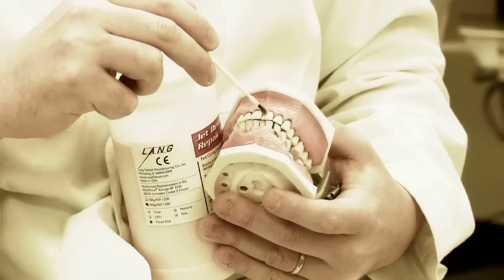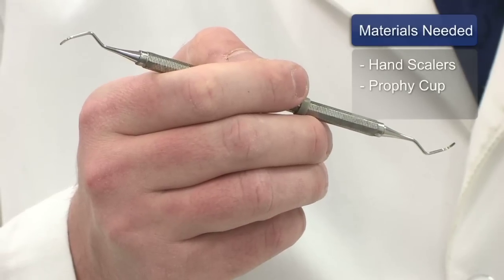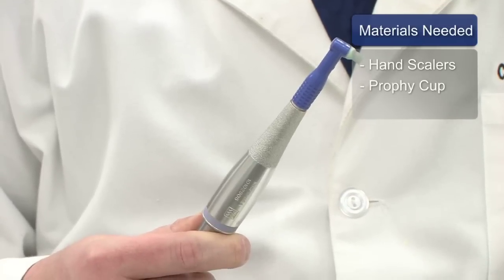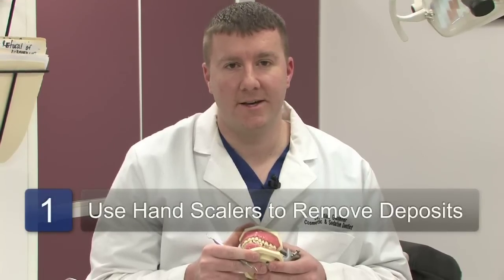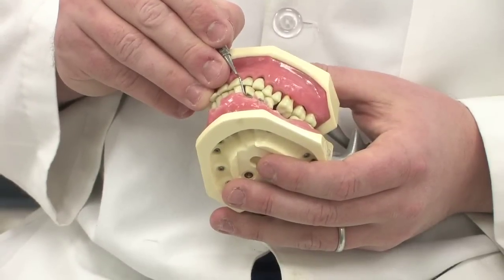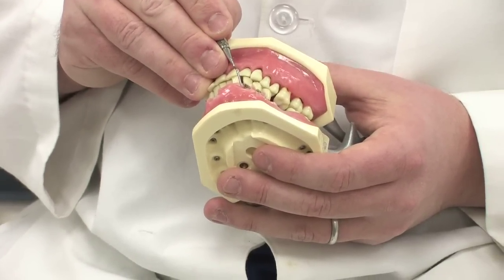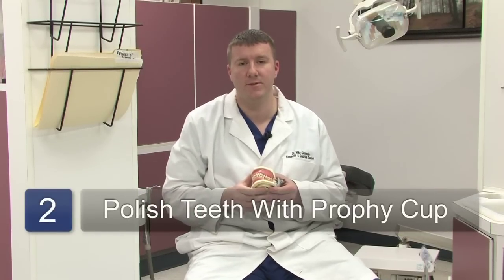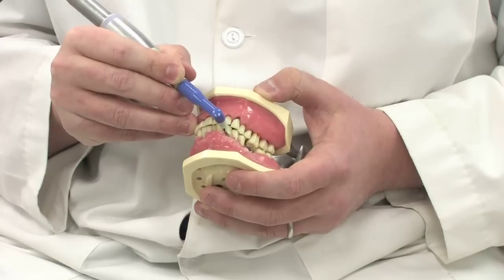Dental Advice : How to Get Rid of Calcium Deposits on Teeth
To remove calcium deposits from teeth, dental hygienists typically use hand scalers followed by polishing. Improve your dental hygiene to prevent calcium deposits with help from a dentist in this free video on dental advice.

Bio: Mike Glasmeier is a member of the American Dental Association and graduated in 2004 from the University of Kentucky with a Bachelor of Science in biology.

Series Description: Dental health is important for keeping your mouth free of gum disease and with proper care you can straighten and whiten your teeth. Get more advice about dental care from a dentist in this free video series on dental advice.